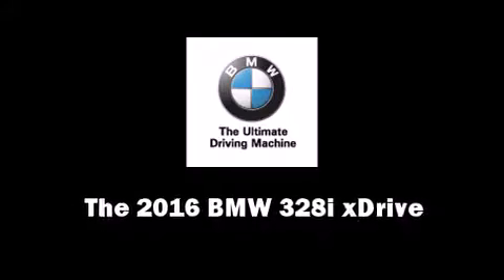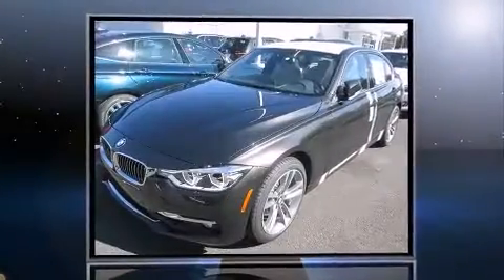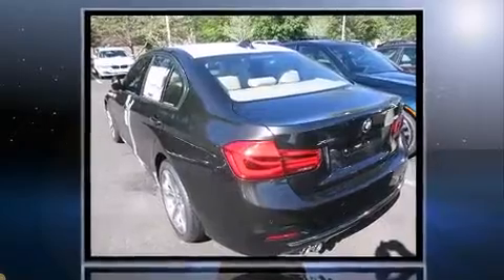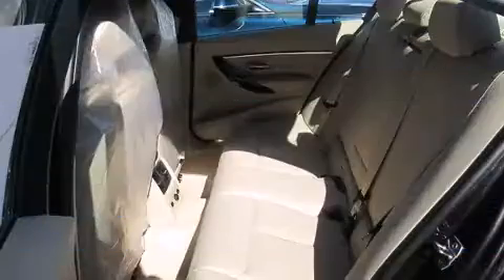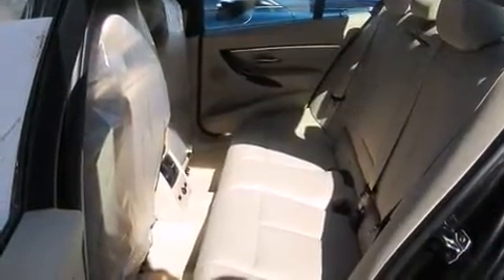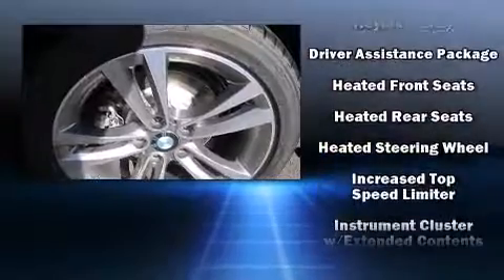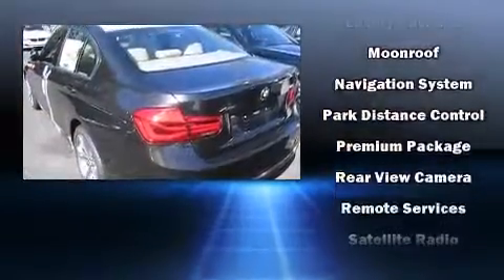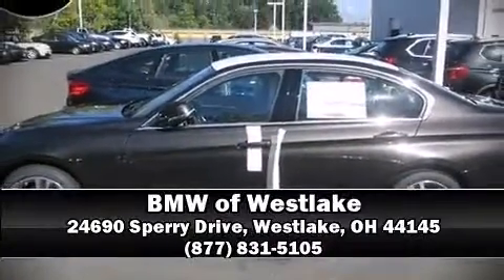2016 BMW 3 Series 328i xDrive in Westlake, OH 44145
The 2016 BMW 328i xDrive. This 4 door, 5 passenger sedan provides a satisfying ride for all passengers. Smooth gearshifts are achieved thanks to the 2 liter 4 cylinder engine, and all wheel drive keeps this model firmly attached to the road surface. Well tuned suspension and stability control deliver a spirited, yet composed, ride and drive The engine breathes better thanks to a turbocharger, improving both performance and economy. BMW prioritized practicality, efficiency, and style by including: front and rear reading lights, a built-in garage door transmitter, an outside temperature display, power front seats, front fog lights, heated steering wheel, and much more. Rear passengers enjoy the seat heating functionality, keeping them warm during the winter months. For drivers who enjoy the natural environment, a power moon roof allows an infusion of fresh air. BMW also prioritized safety and security with features such as: dual front impact airbags, front SIDE impact airbags, traction control, brake assist, anti-whiplash front head restraints, a panic alarm, an emergency communication system, and 4 wheel disc brakes with ABS. This car was designed with safety in mind, allowing you to drive with even greater assurance. Our team is professional, and we offer a no-pressure environment. They'll work with you to find the right vehicle at a price you can afford. Come on in and take a test drive!